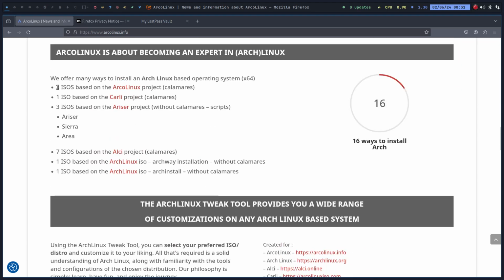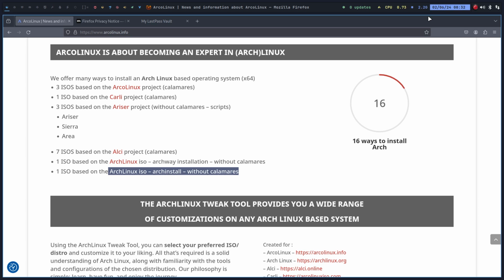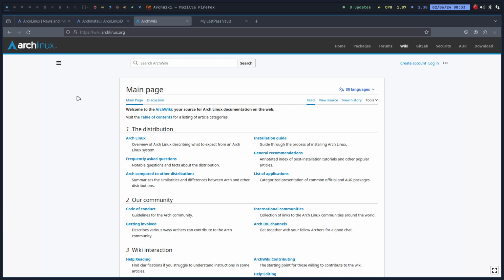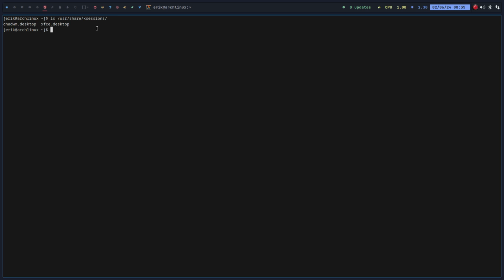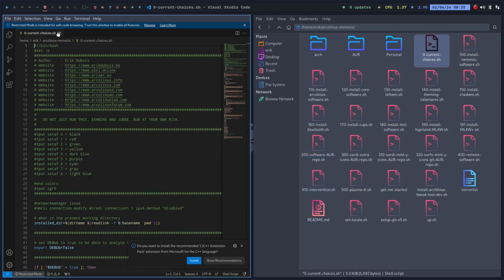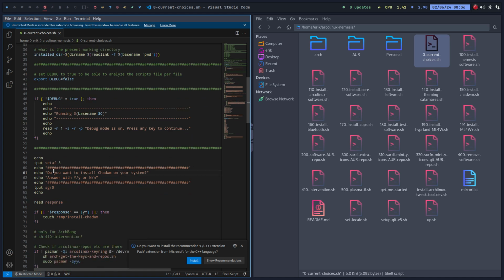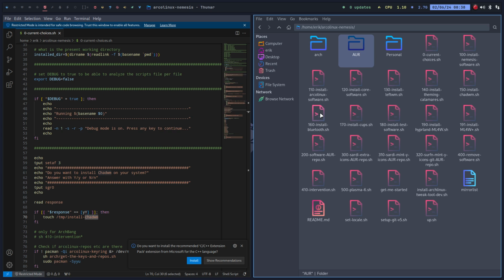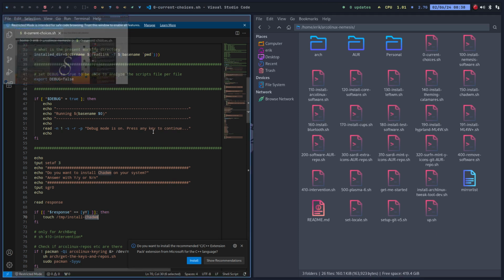Arco : 4117 Arch Linux June Iso - archinstall is working - whatif you change it into ArcoLinux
change your archlinux system into an ArcoLinux system
it is all about choices
software
configs
and
settings